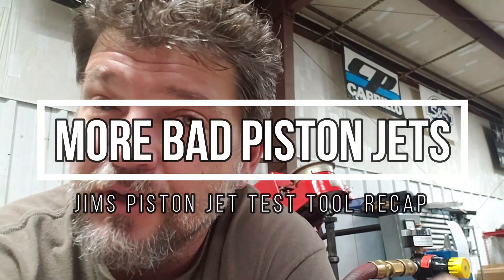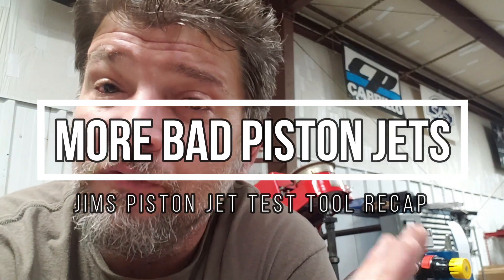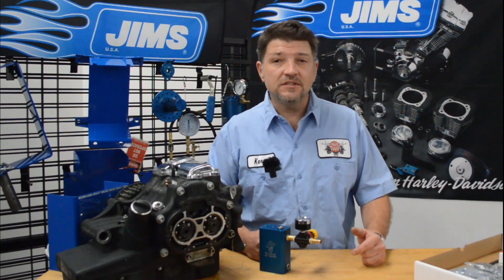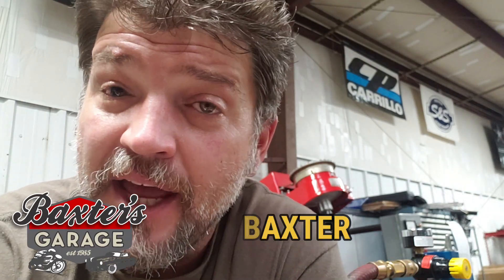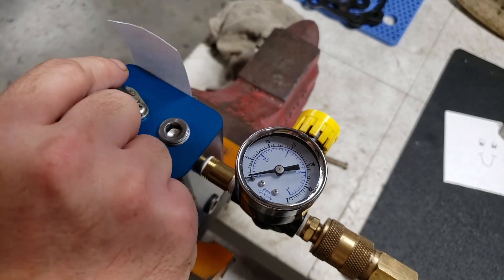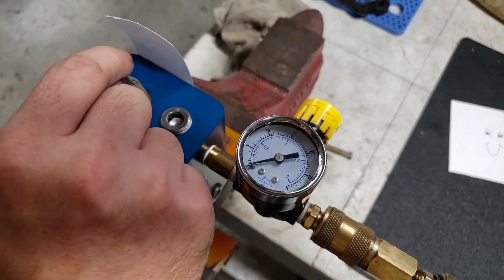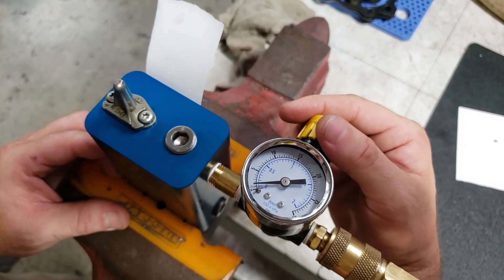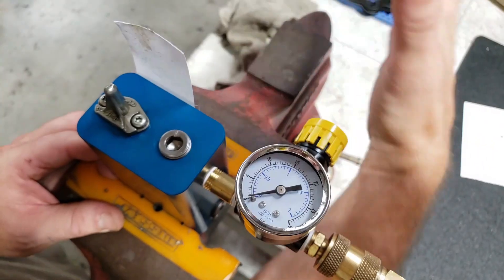More Bad Piston Jets - SUMPING! - Kevin Baxter - Pro Twin Performance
Twin Cam and M8 Sumping Issues - See the JIMS Piston Jet Test Stand and learn how a failed Piston Jet caused an engine failure to a Milwaukee 8 Harley Engine.  Testing Piston Jets on Twin Cam and M8.  Bad piston jets can cause M8 Sumping Issues so test them with every engine build.

723 W Winder Industrial Pkwy
Winder, GA  30680